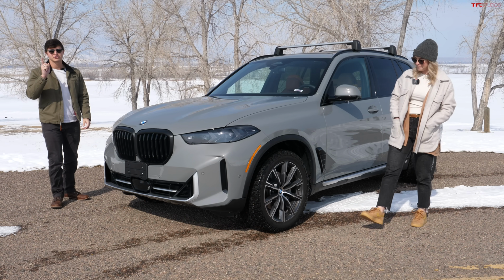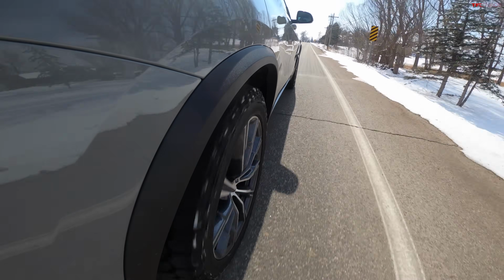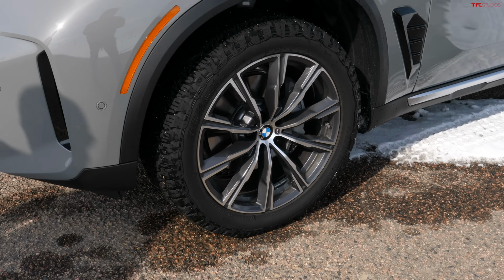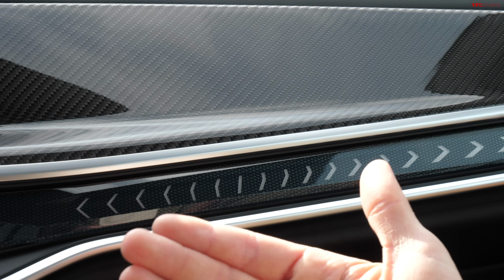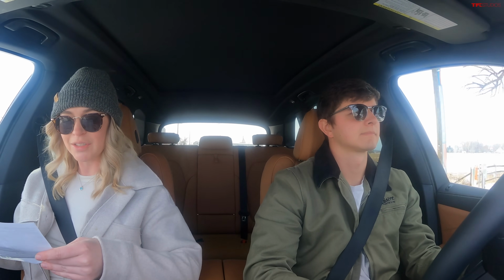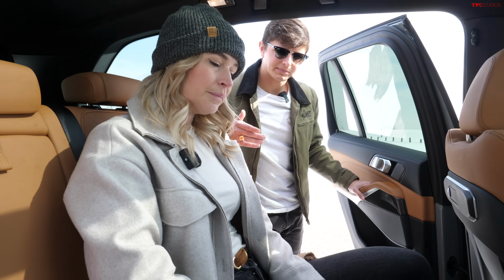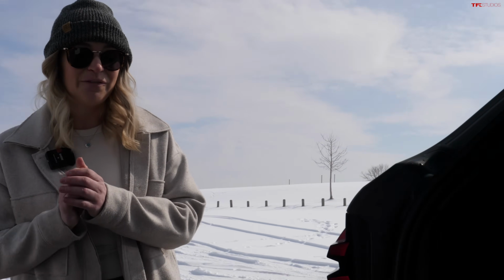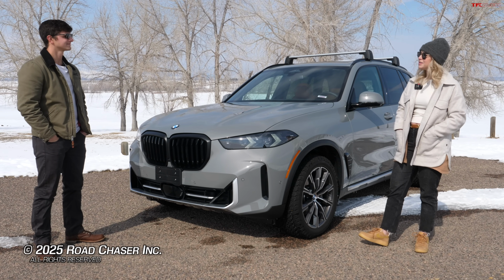I've Dreamed of Owning a BMW X5: Is It Everything I Hoped For?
Save an average of $1,000 on a factory-backed extended warranty for your new vehicle from Granger Warranty*.
*Not available in California or Florida.